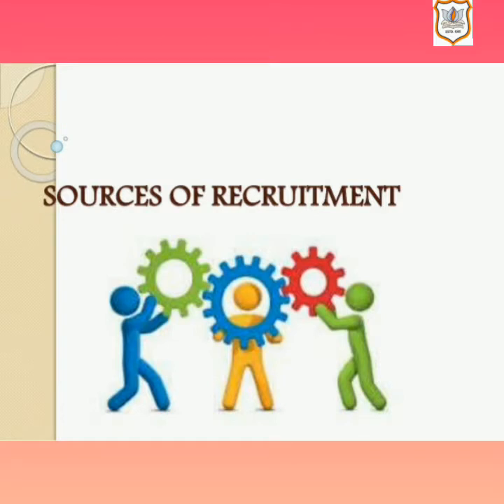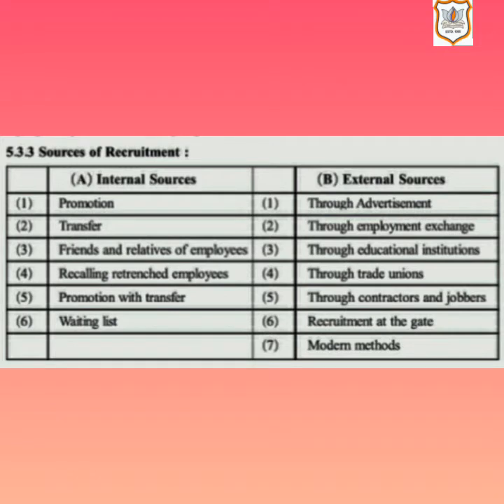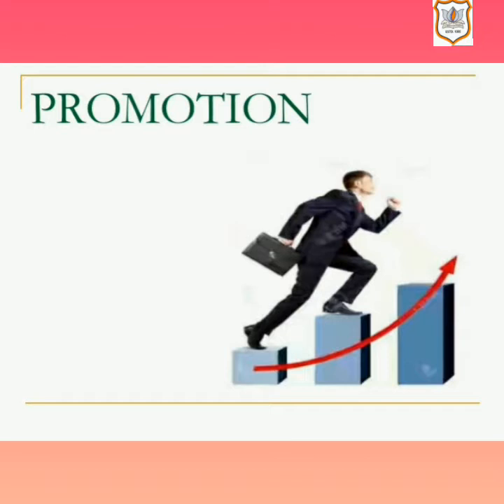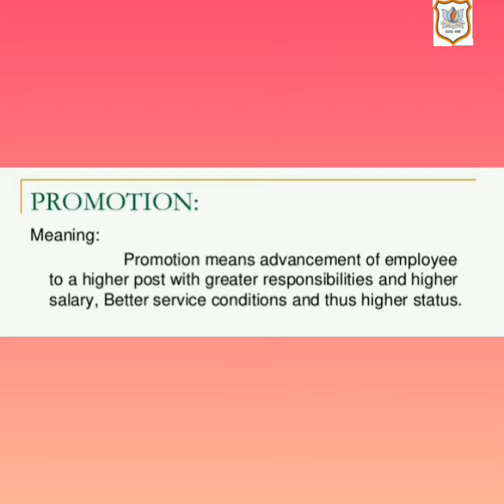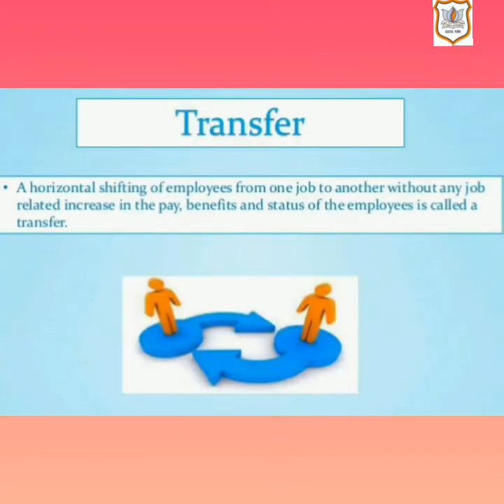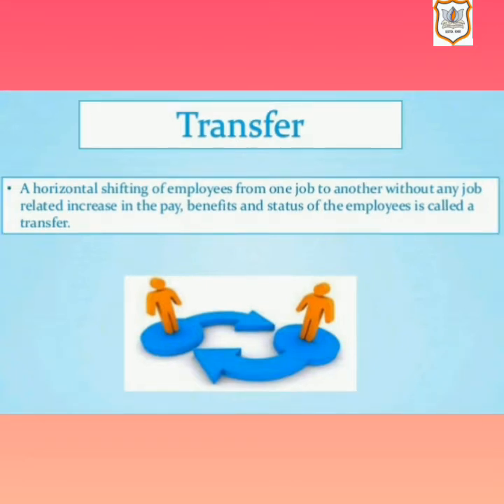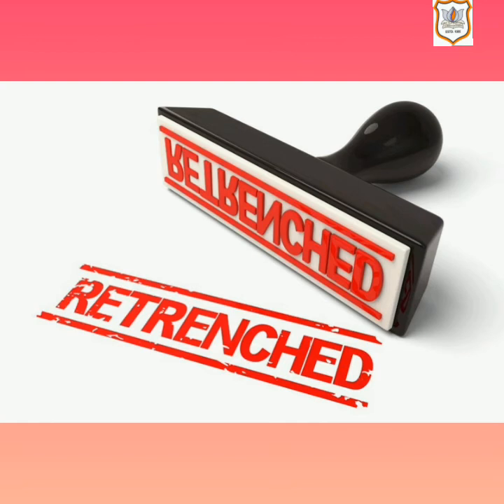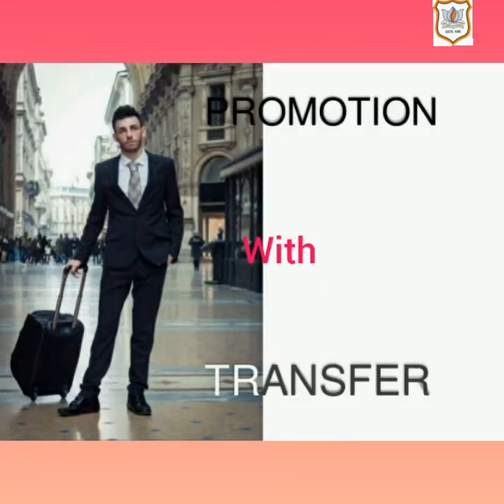XII Com Organisation of Comm Ch - 5 ( Continued)